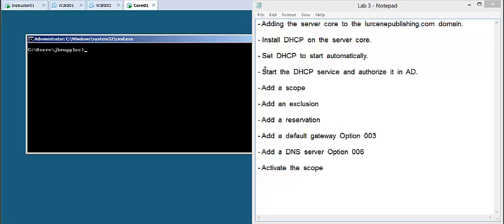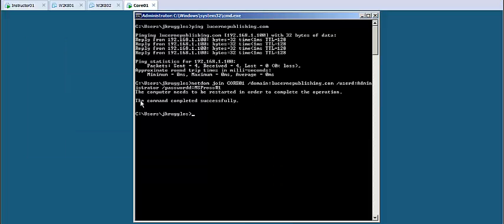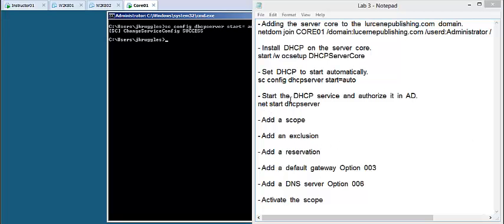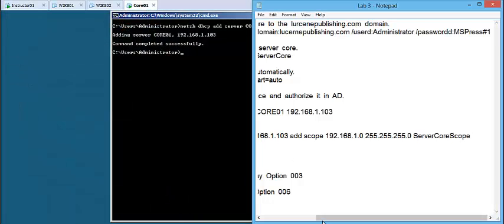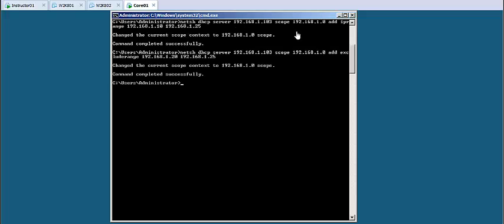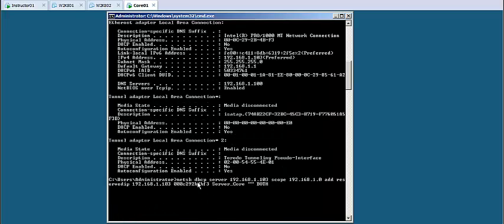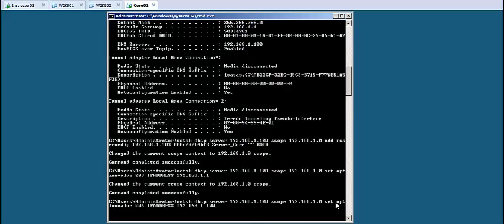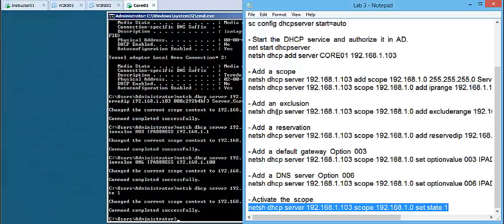2030 Lab 3 - Install DHCP on server core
This video demostrates how to install dhcp on the server core